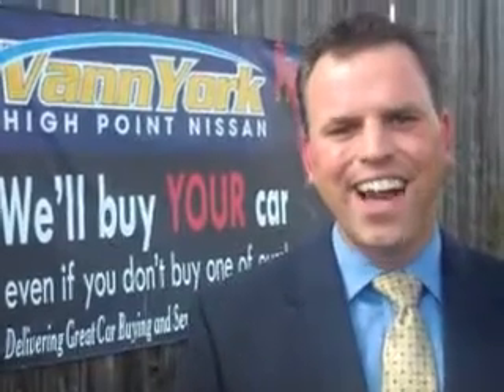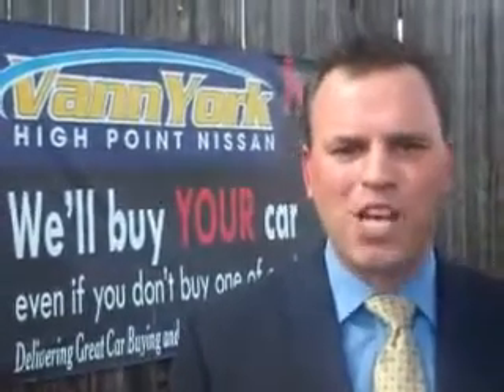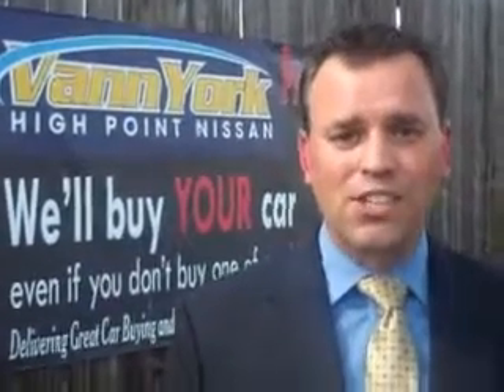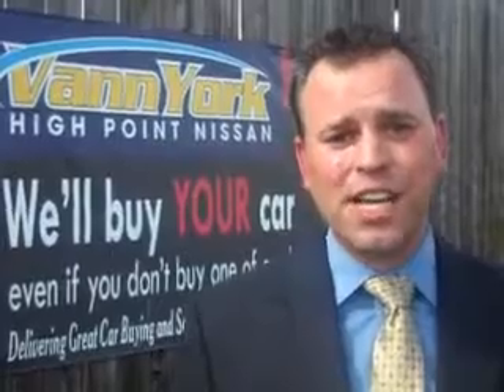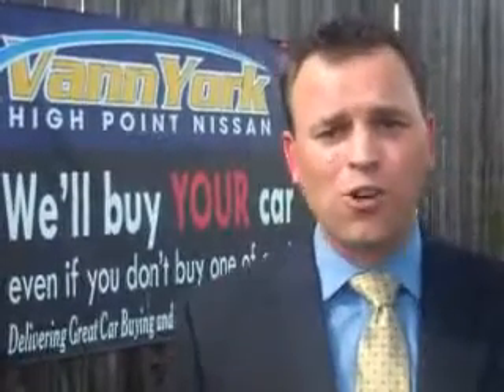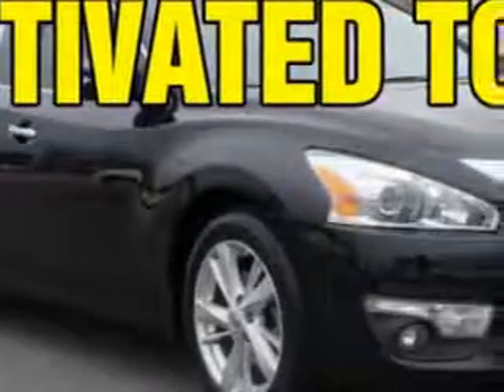Used 2013 Nissan Altima 2.5 SL Greensboro, Winston Salem High Point, Kernersville NC Vann York's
MILES: 64,984
VIN:1N4AL3AP0DN405198

1810 S. Main ST.
High Point, North Carolina 27261